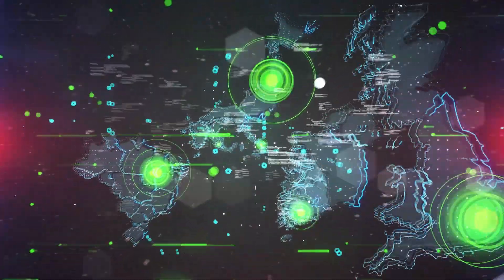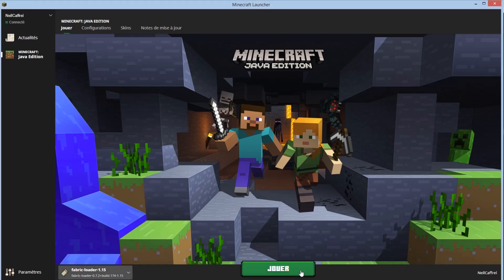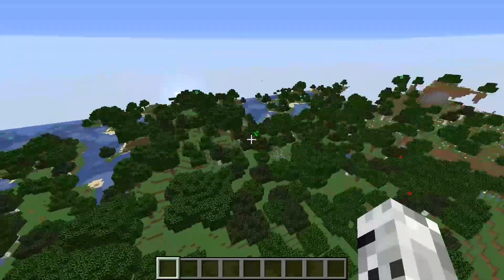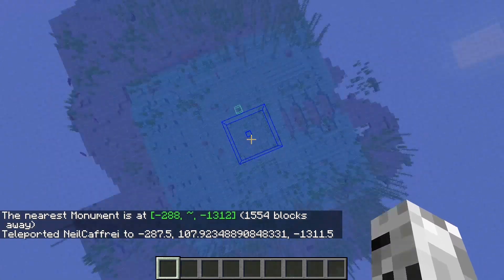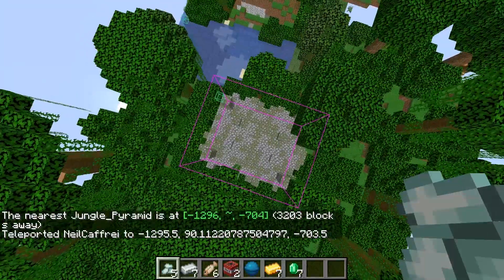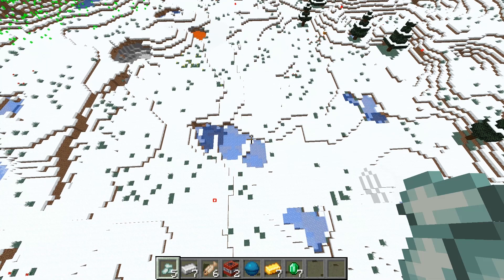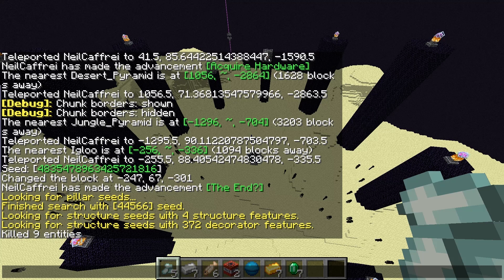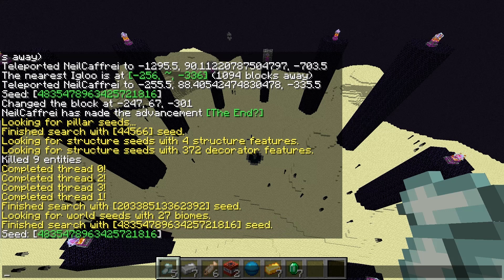[1.15] Seed Cracking Mod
Hey, so this seed cracking mod by Kaptain Wutax allow you to crack any 1.15 Minecraft World seed. Remember that it is in beta so there might be bugs.

! warning for dungeon cracking you might need to kill yourself afterwards or change dimension (its a current bug in mojang code in 1.15)

To use the mod you simply need to walk in the work collecting structure, decorators and biomes data, then you go in the end and it starts the real cracking, we tested it on default paper spigot and for now they didn't implement the new simple seed obfuscation.
This mod is mostly a one timer so dont hesitate to uninstall it afterwards.

Please be aware that in 1.15 there was a layer of "Encryption" added to biomes (they hash the seed with sha256 and apply it to the voronoi layer) so my tool and other tools might not work on the biome part, also some salts changed between 1.14 and 1.15.